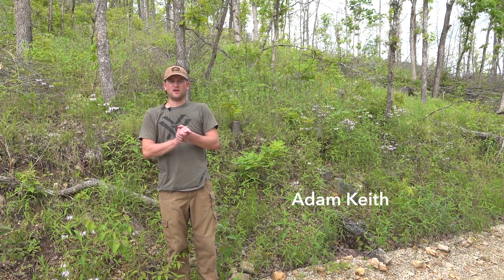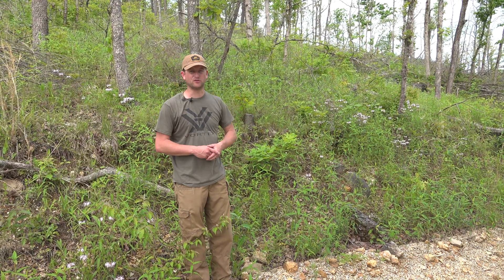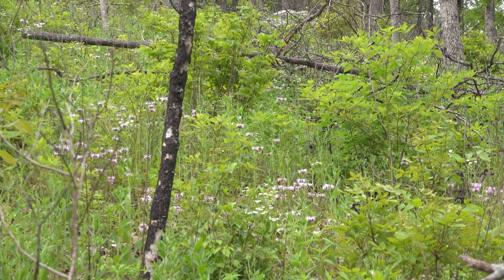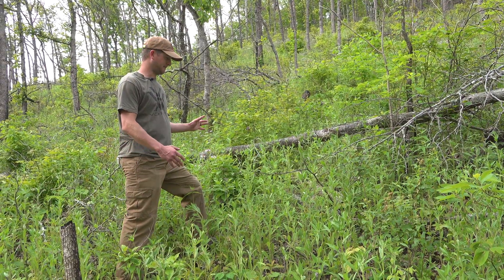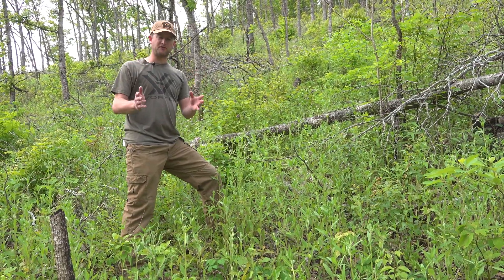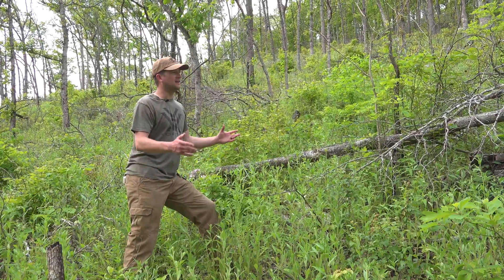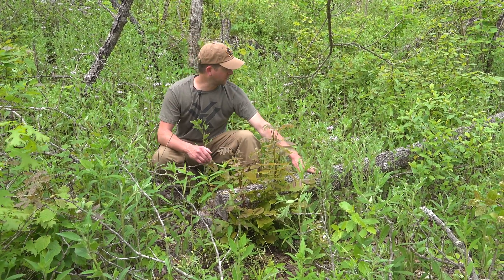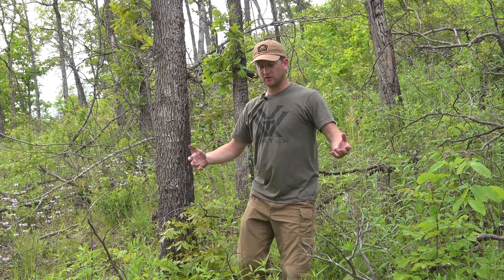Prescribed Fire and the Benefits to Wildlife - Oak Woodland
Wildlife management should always extend beyond food plots and minerals, in fact, land and wildlife management should always start in the natural landscape. This area was closed canopy unmanaged timber only three years ago, but with a timber harvest, followup forest stand improvement, and a prescribed this area of low quality habitat is now thriving with life! Plenty of cover and food for whitetail deer, quality nesting habitat for turkeys and quail, and plenty of flowering plants for pollinators. This area will provide year round benefits for wildlife!